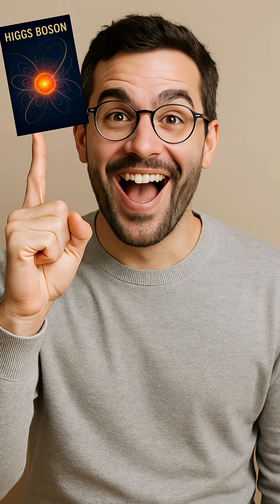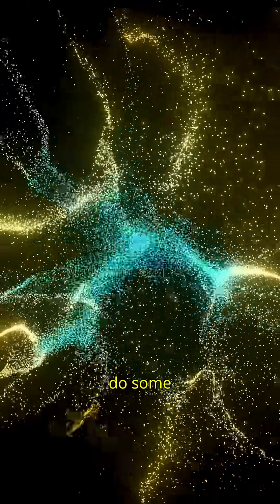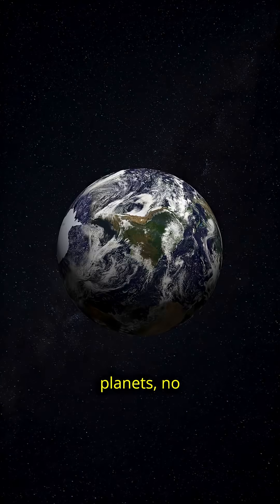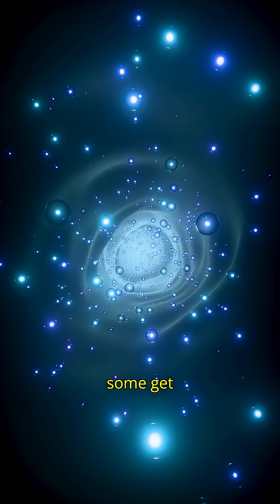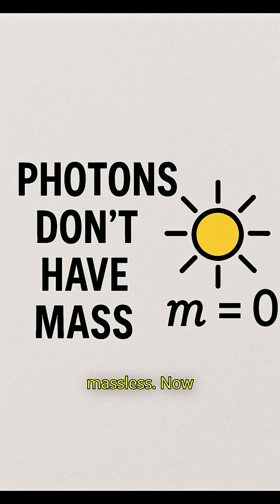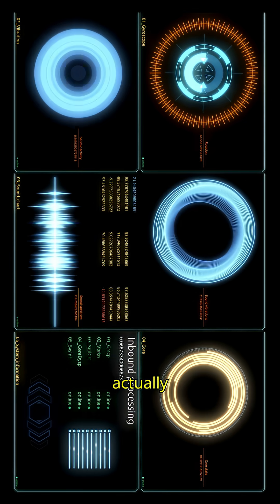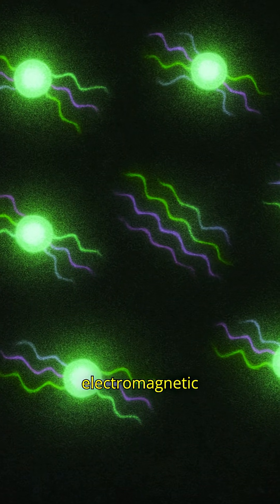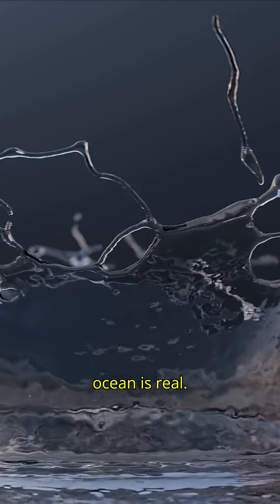What Is the Higgs Boson? | The ‘God Particle’ Explained Simply !!